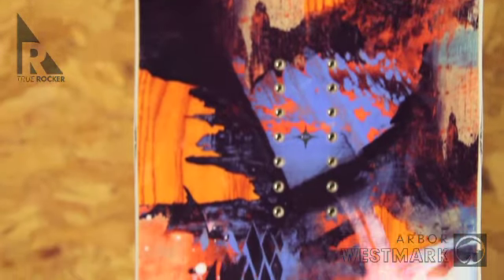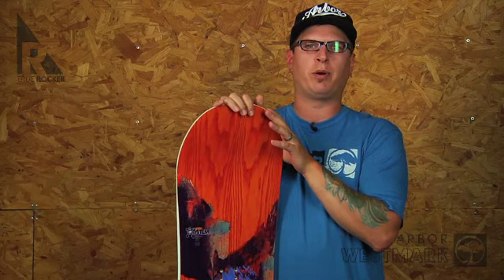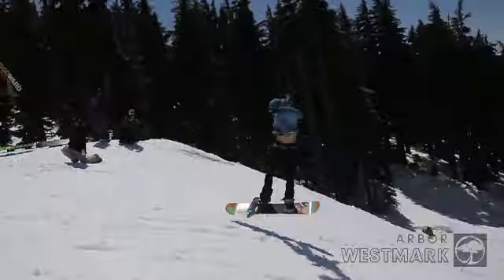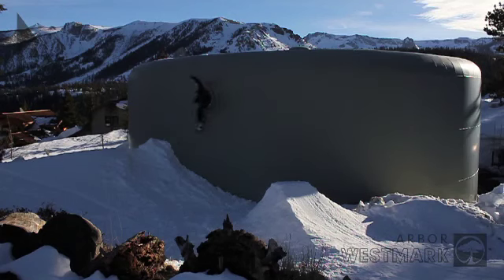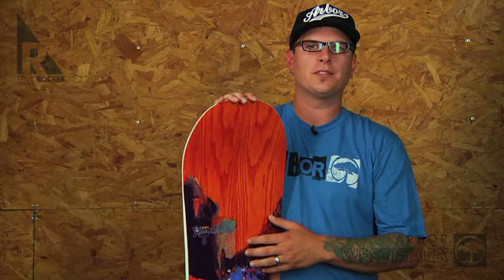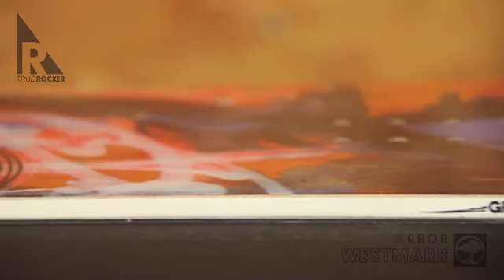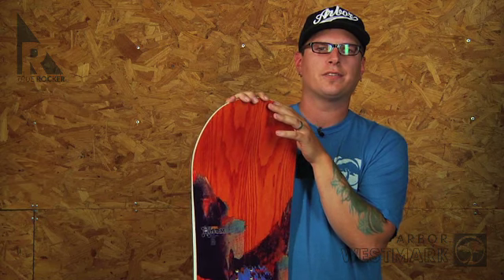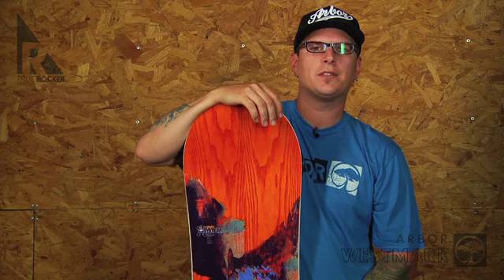Arbor Westmark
A multidimensional rocker design for park-oriented riders who ugtilize the whole mountain.